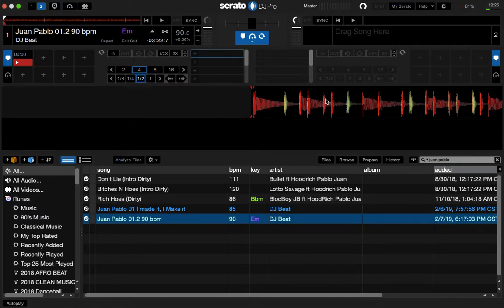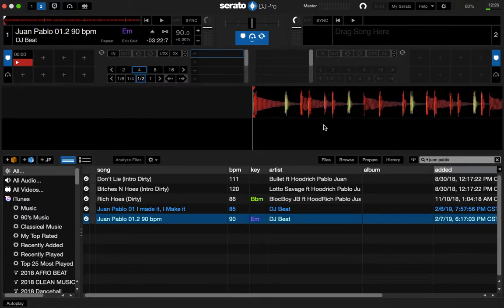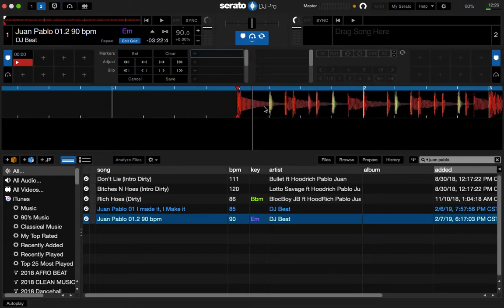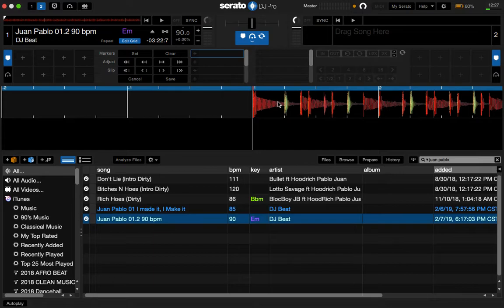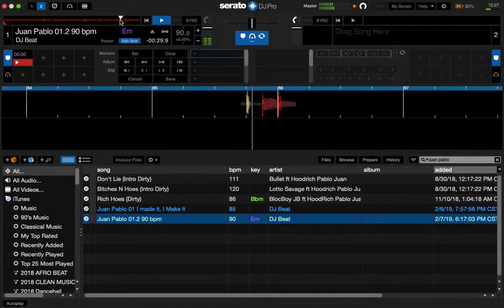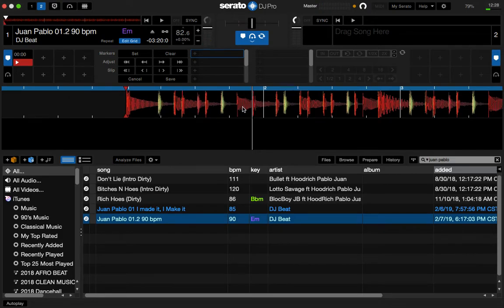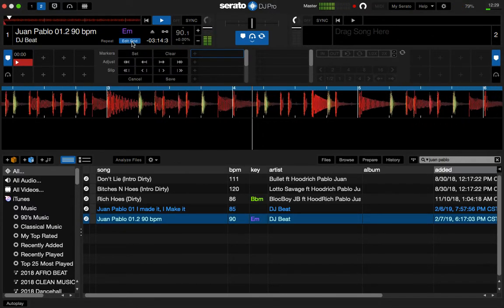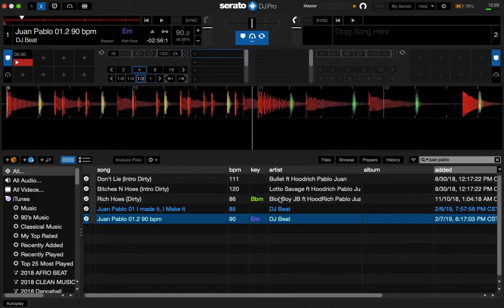Serato DJ Pro Basic Beat Grid editing with DJ Beat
How to prepare the beat grid for the perfect sync every time